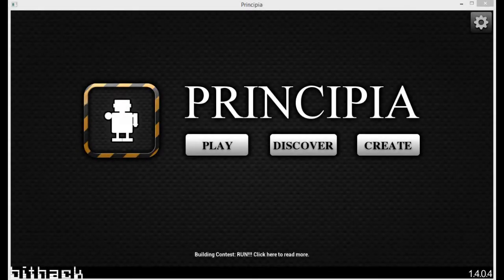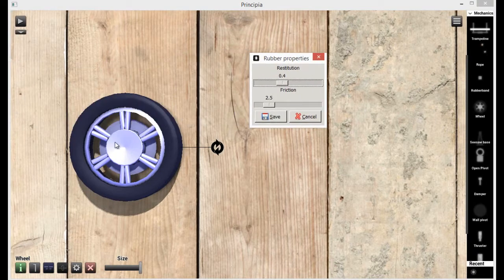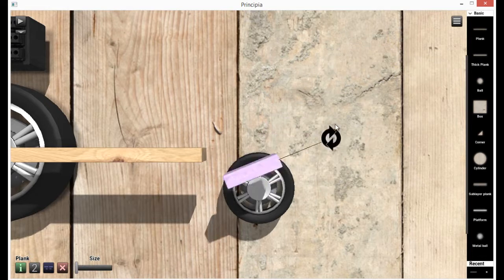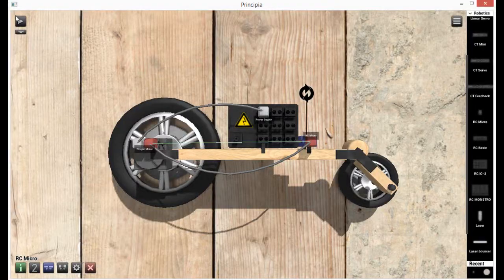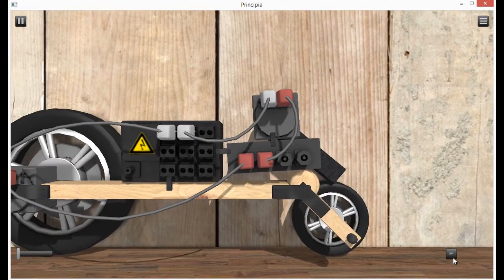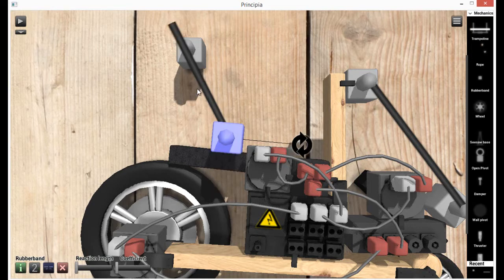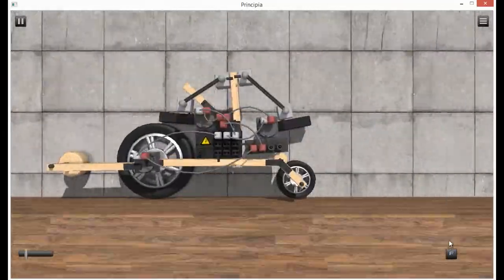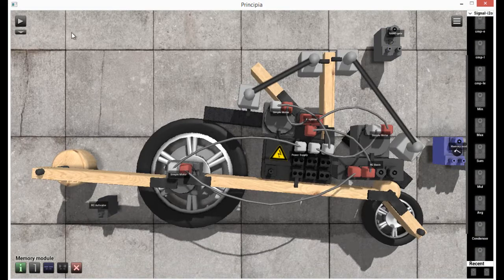Lets Make a car in Principia Lets Make #1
Hey guys, in this video I start playing Principia with you guys.

Thanks for being so awesome! Likes and favorites really help my channel so please recommend me to your friends!